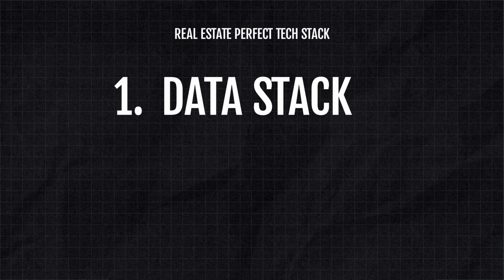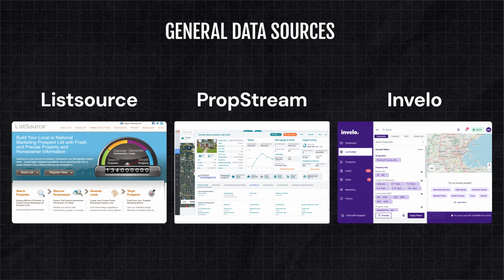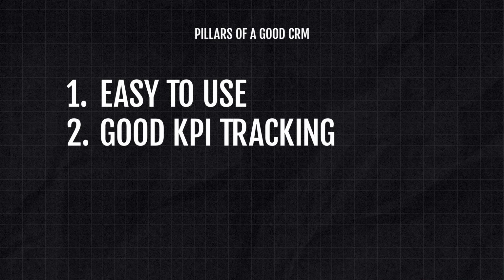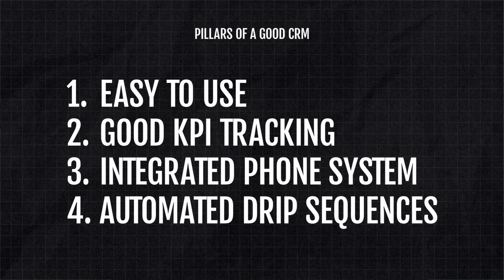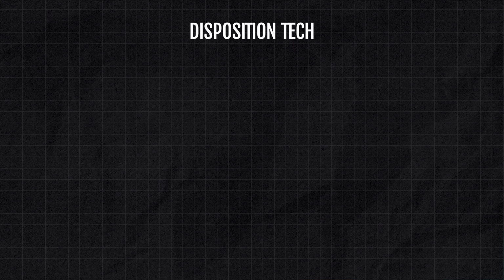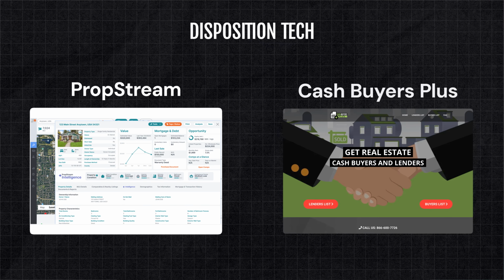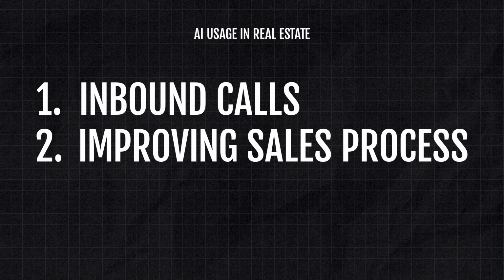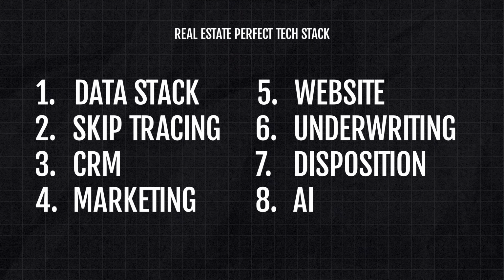Why Real Estate Is Changing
And if you want to see our Million Dollar Plan -- how we get real estate businesses like yours to $1M/year and beyond—check it out

Summary:
In this video, I break down the exact tech stack I use to close hundreds of off-market real estate deals and scale my business. In under 15 minutes, I walk you through every tool you need — from data sources and CRM systems to marketing, underwriting, and even AI for operations. You’ll learn how to simplify your setup, automate follow-ups, and build an efficient, scalable real estate business using proven tech.

00:00 – Building Your Data Stack
02:09 – CRM & Lead Management
03:03 – Marketing & Branding Tools
04:00 – Underwriting & Dispositions
04:40 – Using AI in Real Estate
06:04 – Simplifying Your Tech Stack
06:45 – Community & Next Steps